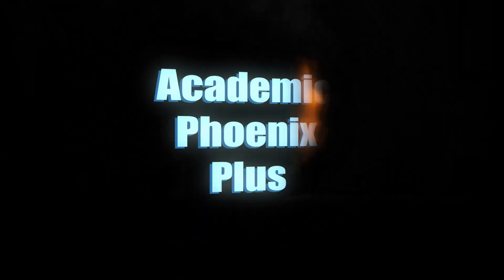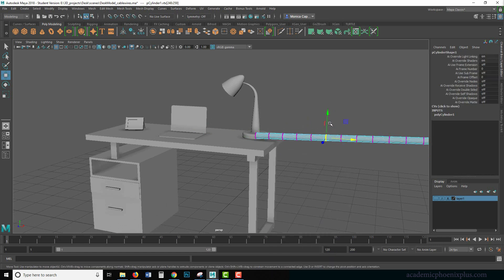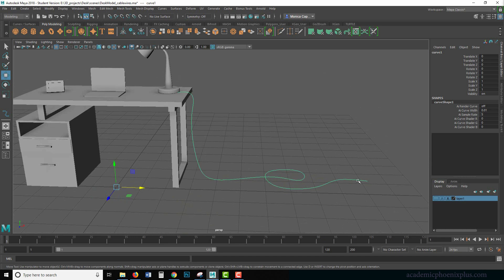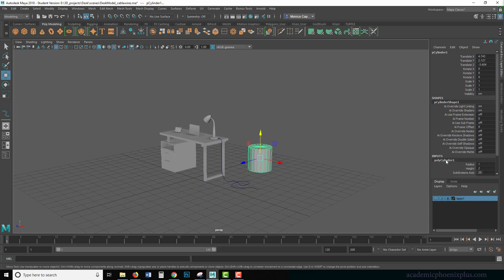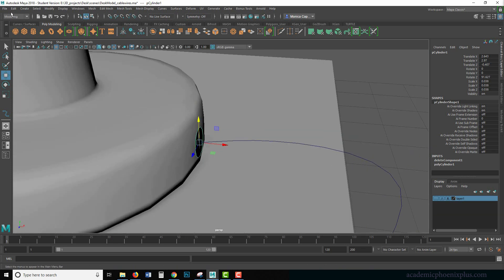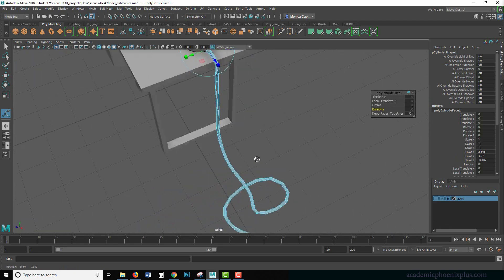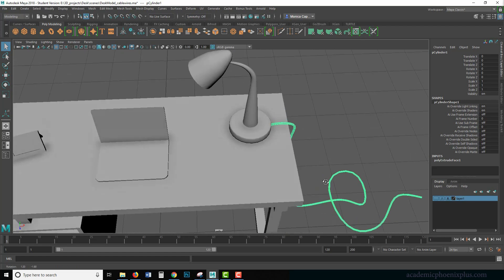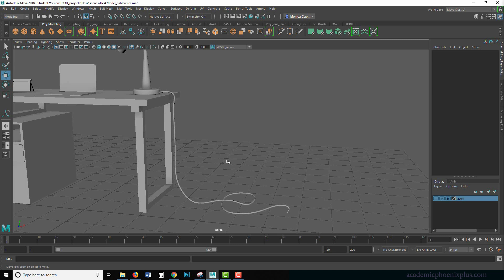How to Quickly Model a Wire/Cable using Maya 2018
Hi Creators,

This is a video request! From offices to telephone poles, cables and wires are found everywhere in our environments. Modeling cables and wires is essential in making your environments look realistic.  In this video tutorial, I will show you how to quickly and efficiently model a wire/cable using Maya 2018.

We will be using tools such as EP curves, extrude from curves and more!

Software used: Maya 2018, Photoshop and Arnold